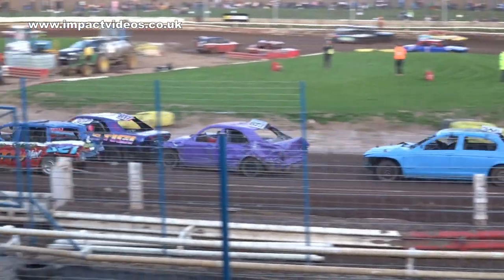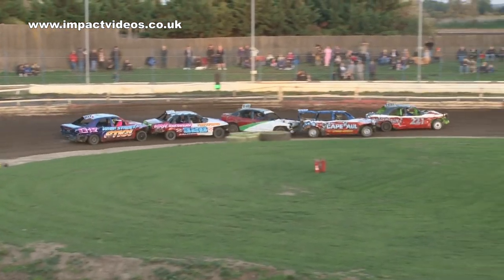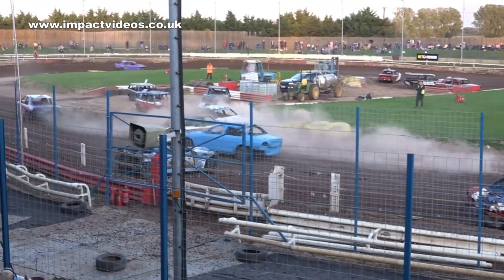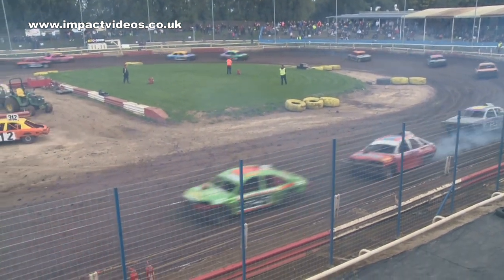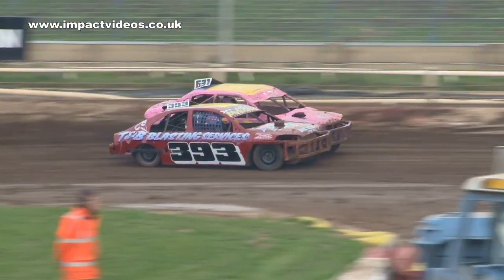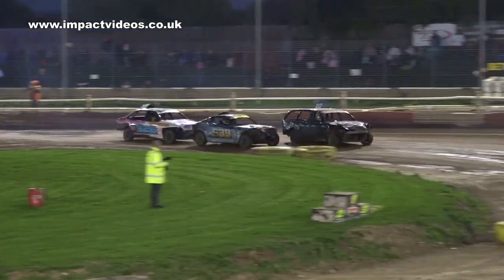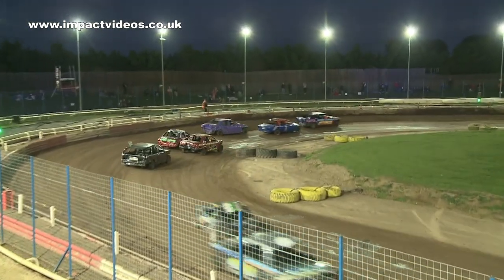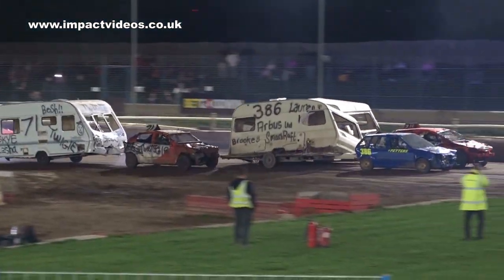Mildenhall 2022 Unlimited Banger Suffolk Open Banger Caravans Stock Car Racing Impact Videos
A selection of our footage from the Mildenhall event on 15th October featuring Unlimited Bangers Suffolk Open, a Banger Caravan Race, National Saloon Stock Cars and Rebel Racers. This video takes a look at some cars in the pits, some of the fully edited race action and wreck shots. The full DVD features more pre meeting pit shots, every race with a 2 camera mix, and action replay.